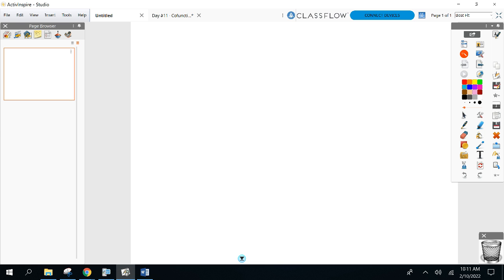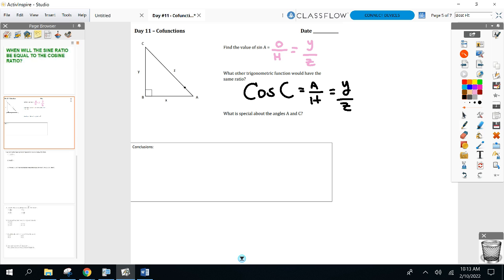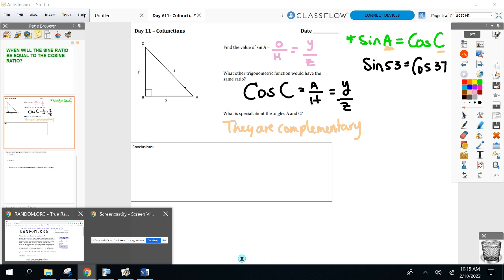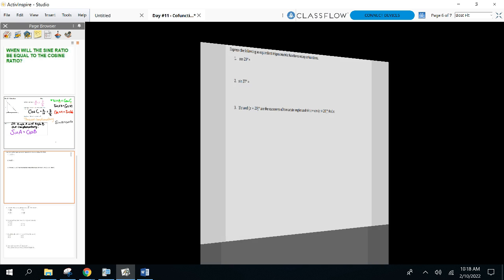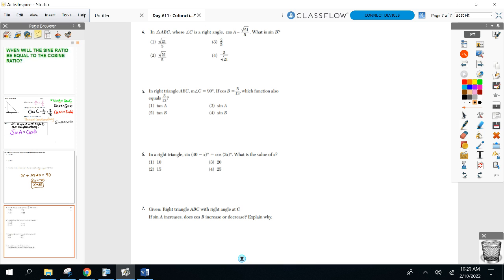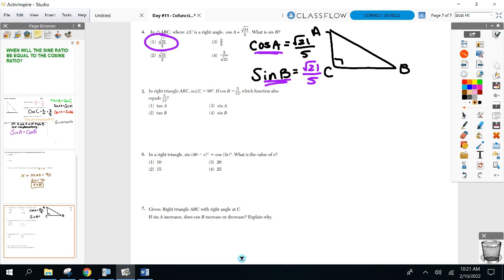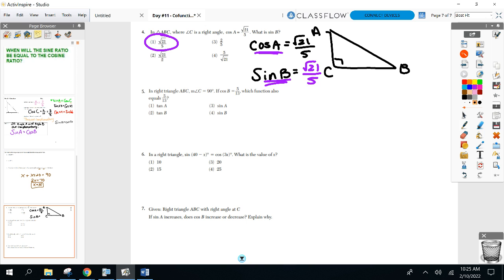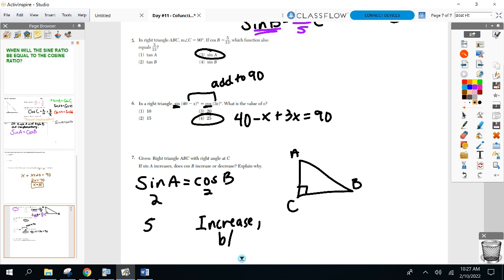Geometry AB Feb 10th - Unit 8 Day 11 - Cofunctions